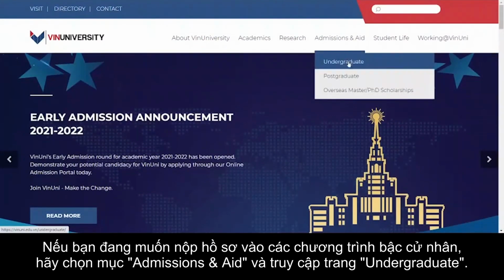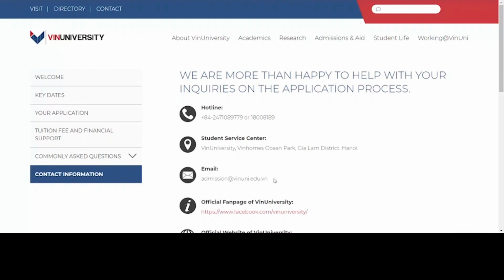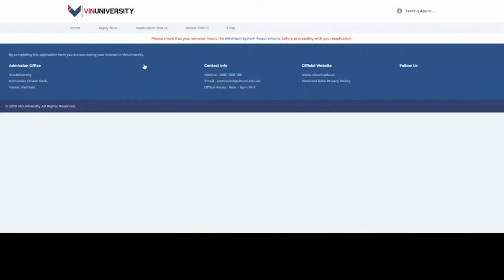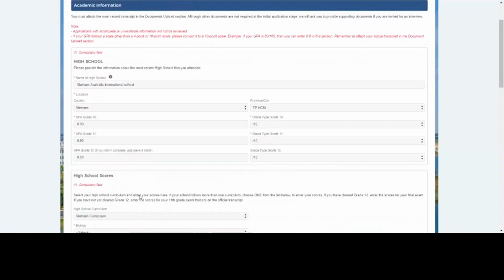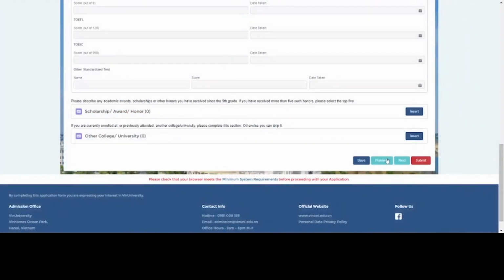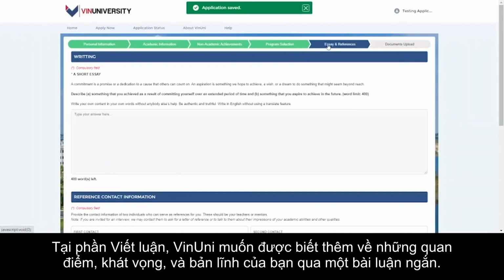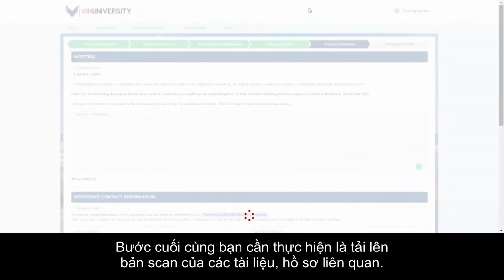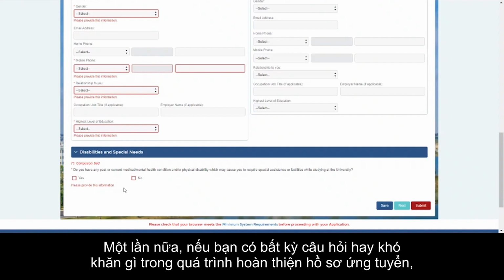VinUniversity Application Instructions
You want to join the VinUniversity's talented community to make the change for yourself, your family, and your society? We will take you through the application process with this video. Let's find out the important parts to focus on in each section. Complete and submit the application today!